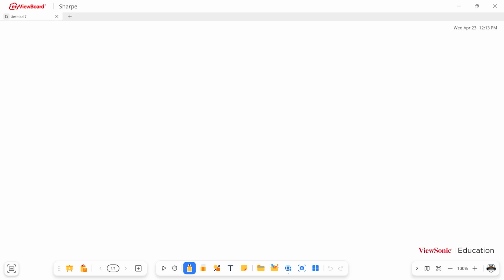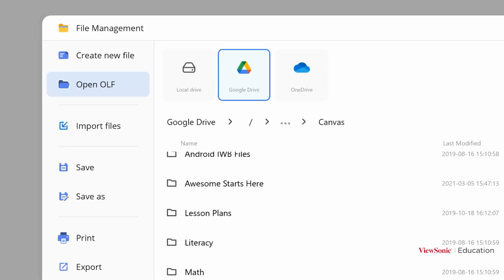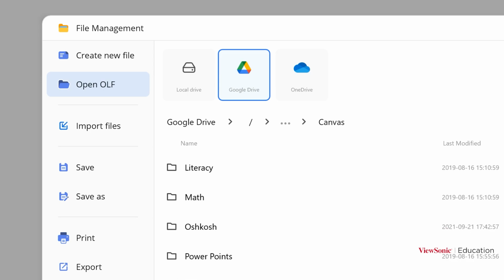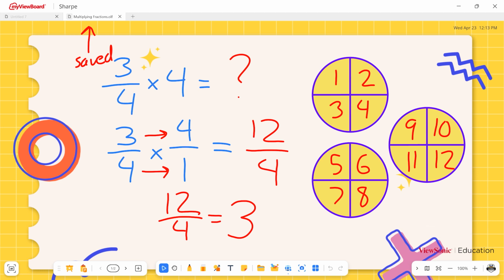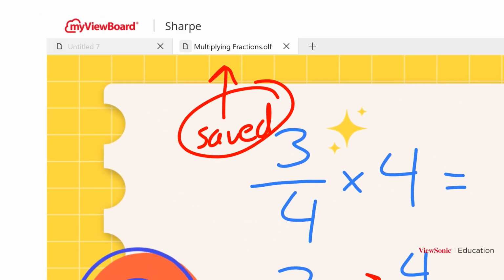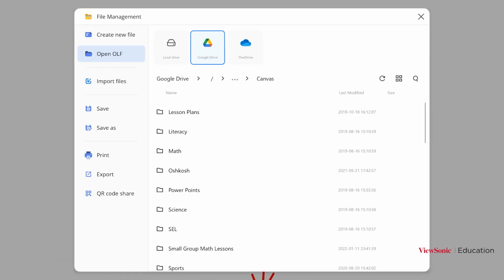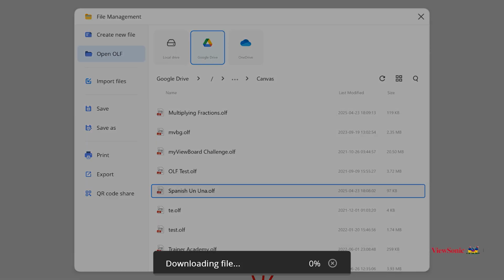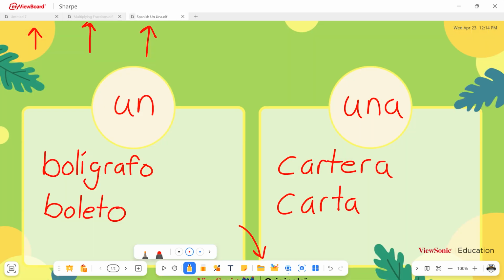myViewBoard 3.0: How to Open Whiteboard Files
Need to pick up where you left off, or just open another file or lesson? Just head to File Manager. Open to access your whiteboard files from your device or cloud drive. Each file opens in its own tab, so you can easily jump between lessons. Watch the video to see how simple it is.